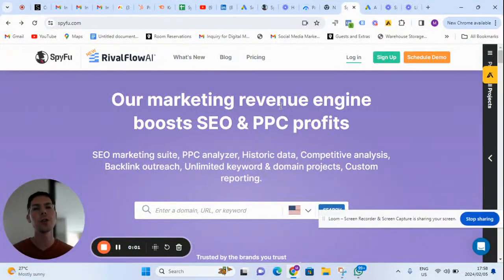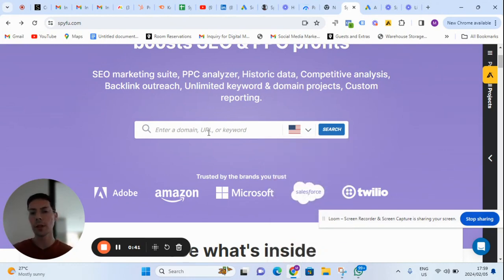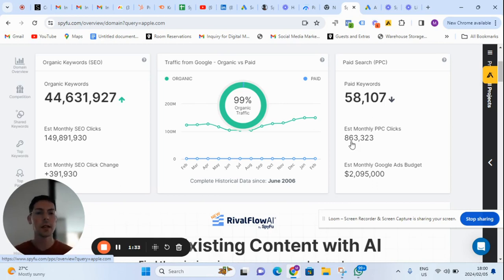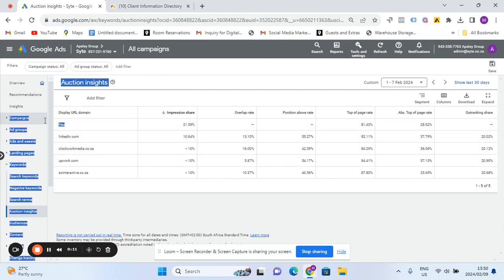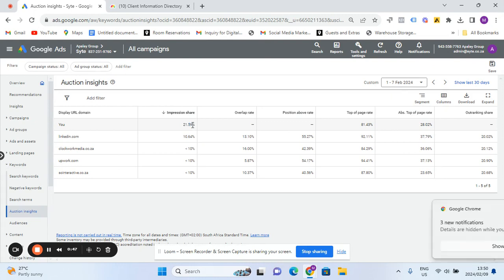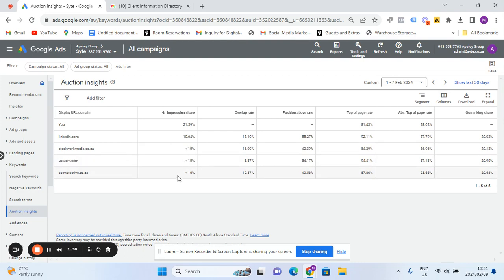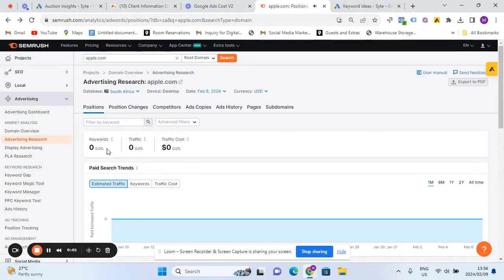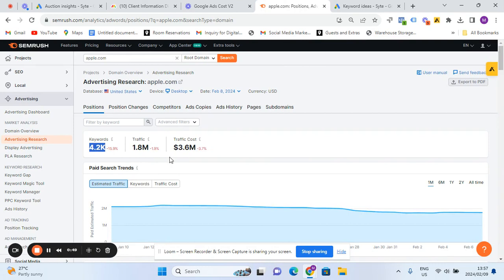How to find out how much your competitors are spending on Google Ads